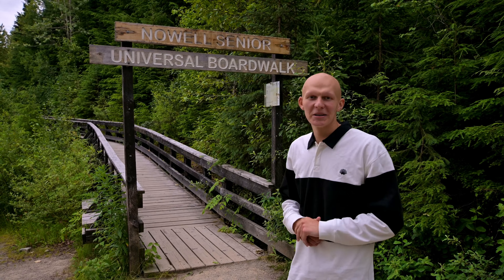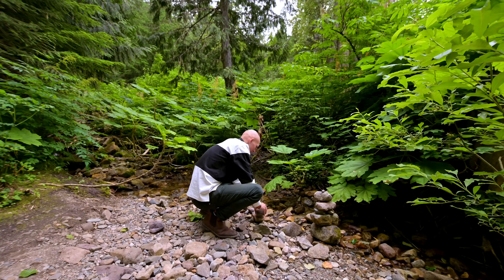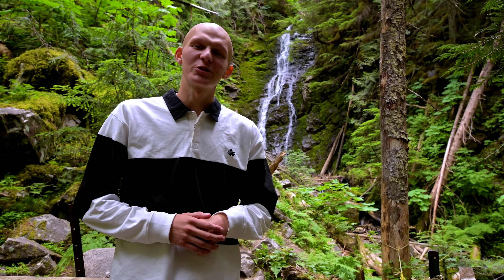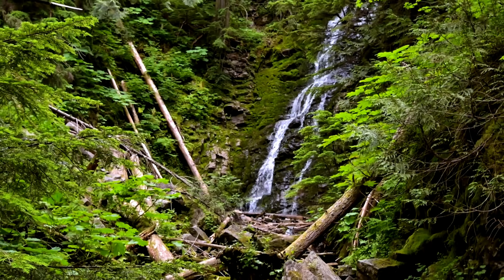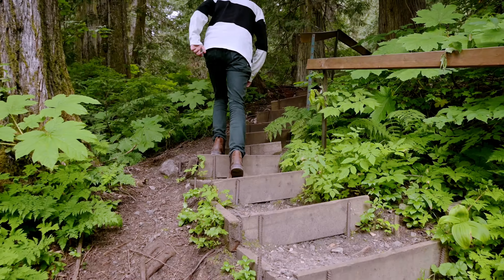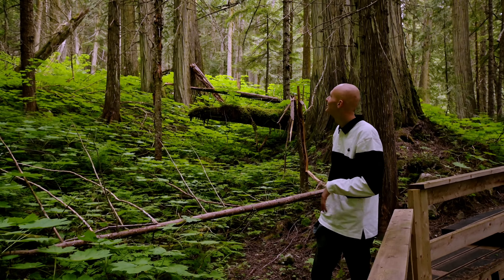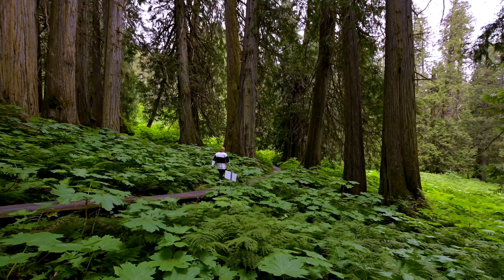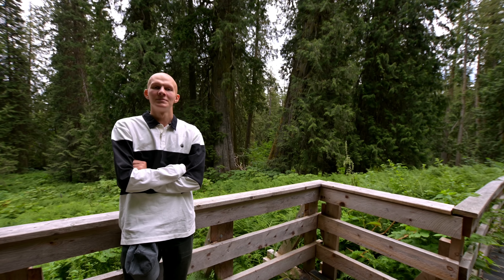Ties Brink - Ancient Forest